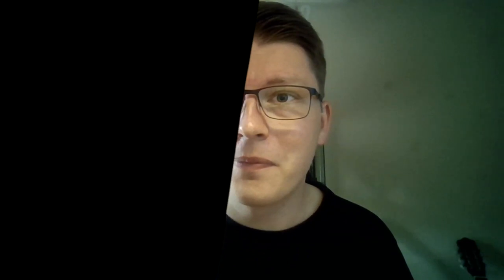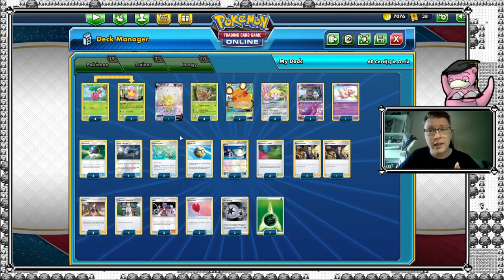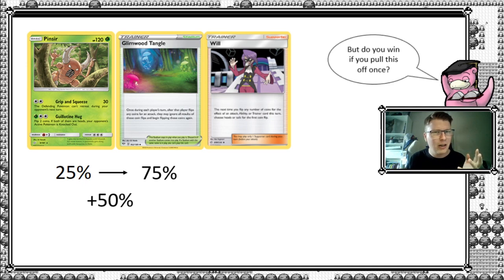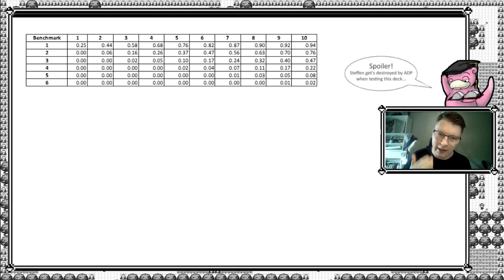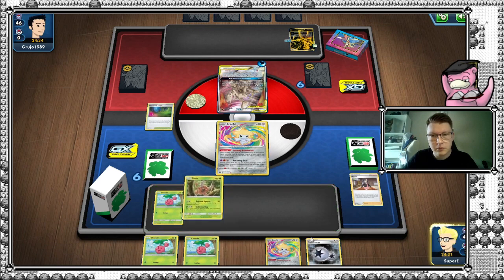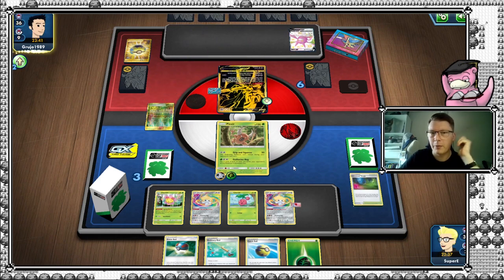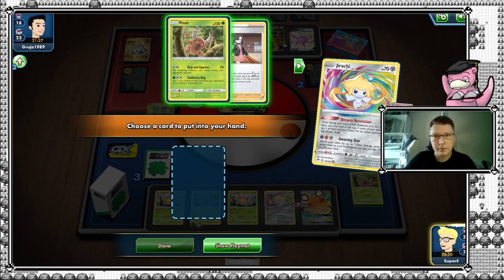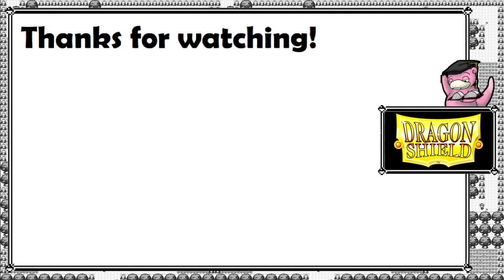All The Guillotine Hugs - Pokémath - Episode 34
With a probability of success up till 75% of kocking out anything in the current format, is Pinsir a viable deck?

This video is the 34th in a series where I explain a concept from Mathematics, Statistics or Probability Theory and apply it to Pokémon TCG.

Timestamps:
0:00 Intro
2:03 Today's list
3:34 The probabilities
6:11 What does it take to win
10:53 Gameplay
20:00 What did we learn?

A special thanks goes out to Nick Koning for helping with the video!